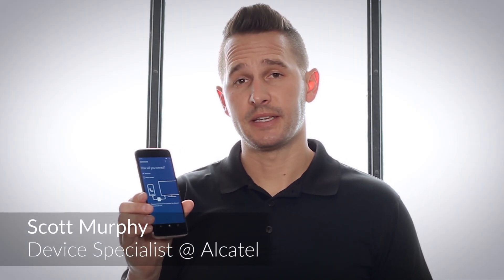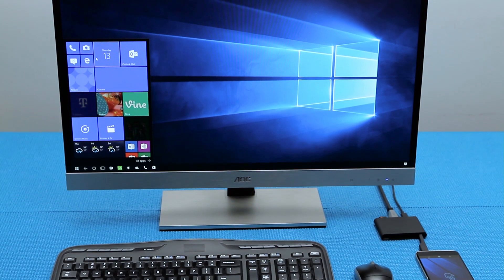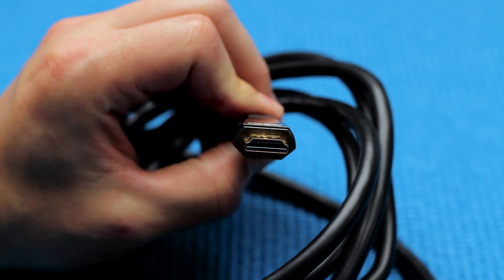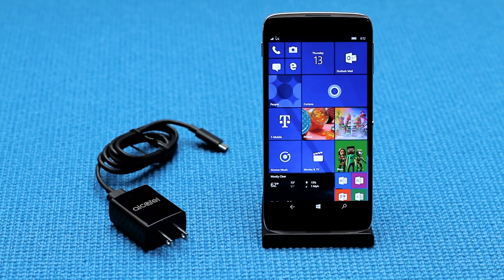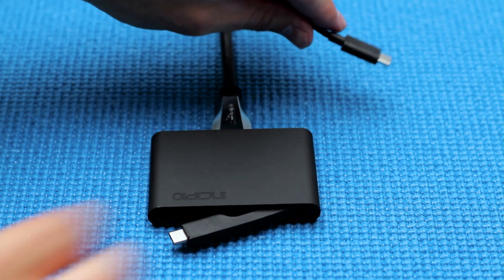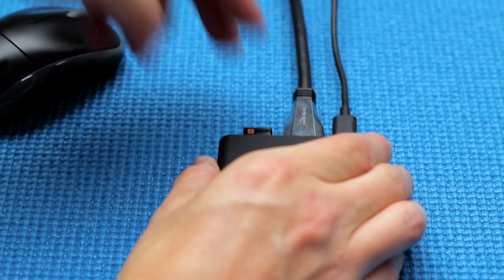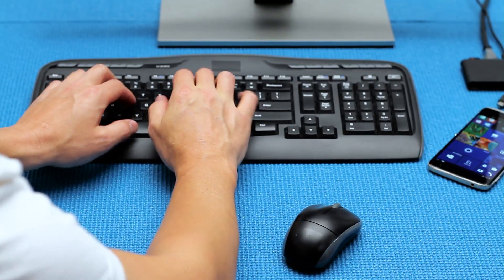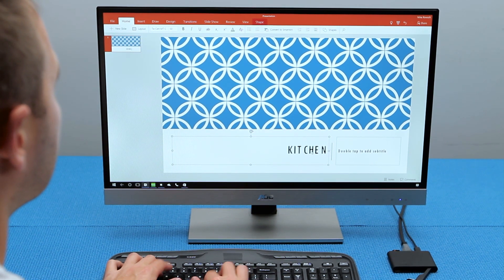How to setup Continuum on the IDOL 4S with Windows 10 using a wired-dock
Thanks to Windows 10 Mobile and Continuum, you literally have a PC in your pocket with the Alcatel IDOL™ 4S. Simply connect to a monitor to view your MS Office Documents, watch a movie, browse the web or video chat all on a big screen. In this episode, we will discuss setting up Continuum using a wired Incipio® dock.